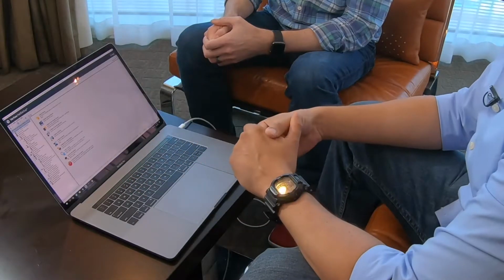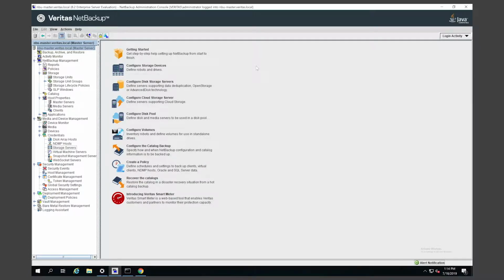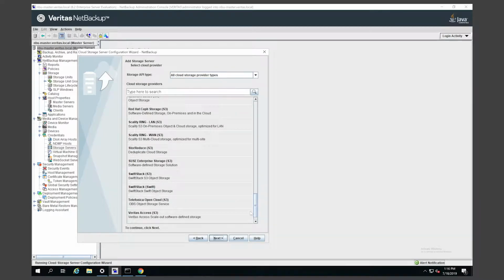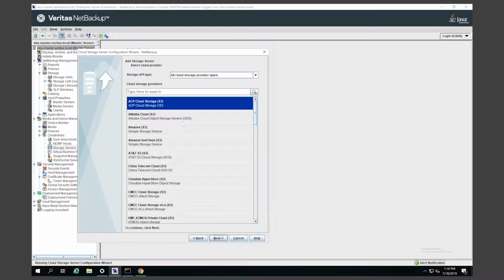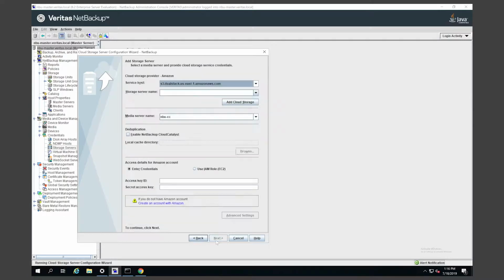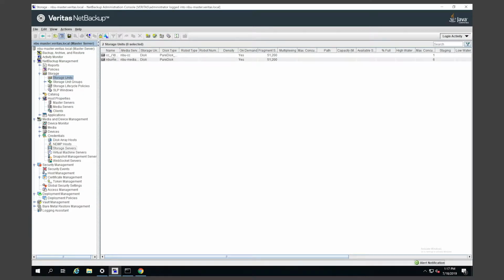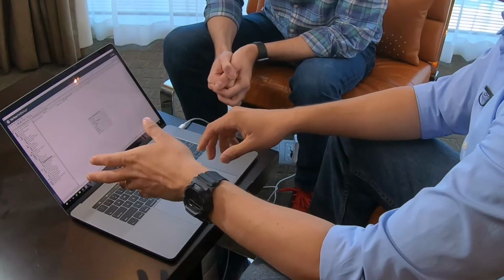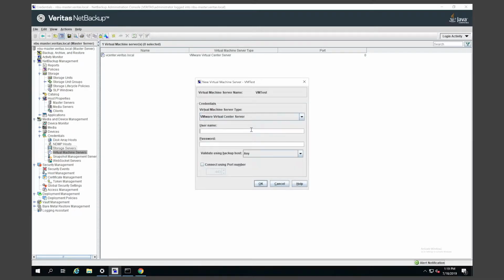NetBackup Classic Configuration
Configuring NetBackup need not be daunting. In fact, Alex and Anthony make it simple. See how you can leverage wizards from within the classic NetBackup interface to quickly setup and hit the ground running in your data protection efforts.